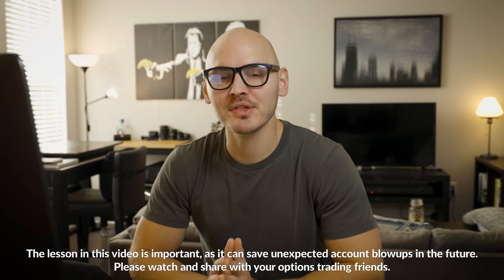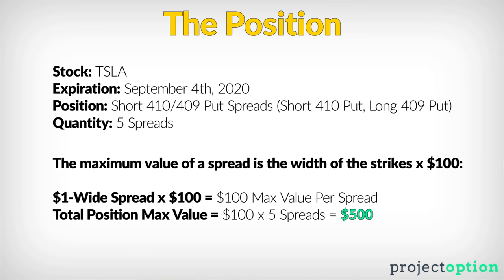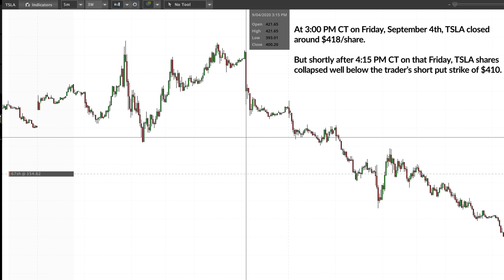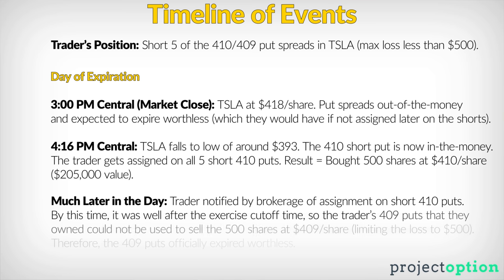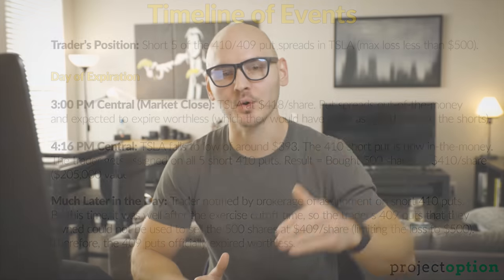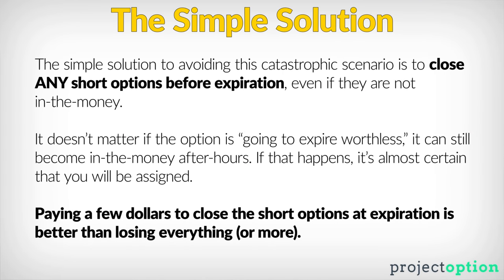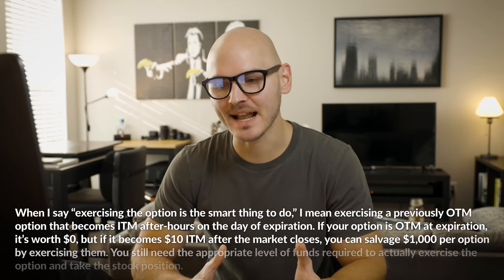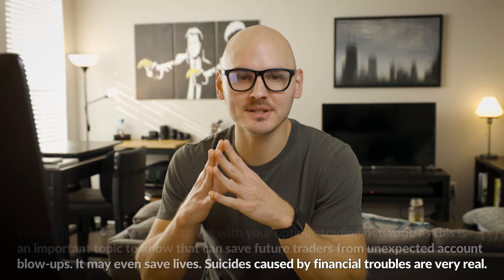Lost $30,000 on a $1-Wide Credit Spread (Options Traders MUST Watch This)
✅ FREE 200+ Page Options Trading for Beginners PDF and email course

✅ Learn Data-Driven Options Strategies (Course)

✅ Open and fund your first tastytrade brokerage account to earn up to $5,000 in account funding bonuses and get my exclusive options strategy analysis course for free

✅ Get my exclusive options strategy analysis course for free.

A trader reached out to me regarding a $30,000 loss on a $1-wide credit spread position they had with a maximum loss potential of less than $500. How could this happen? In this video, you will find out.

When options are out-of-the-money (OTM) at expiration, they are said to expire worthless, which is technically correct IF they are not exercised after the market closes.

However, options can be exercised a period of time after the market closes, even on the day of expiration.

Because of this, there are scenarios where options are OTM at the time of the market close, but end up in-the-money (ITM) after-hours with a large stock price movement. In that scenario, the option will be exercised by the owner to take advantage of the intrinsic value in the option that did not exist at the time of expiration.

In this video, you'll learn how a devastating series of unfortunate events led to a trader's very conservative TSLA credit spread strategy leading to a $30,000 loss (100% account loss) in a weekly options expiration cycle.

It can help save thousands and thousands of unexpected losses, and potentially save lives by helping traders avoid catastrophic financial troubles.

ADDITIONAL RESOURCES / VIDEOS MENTIONED

Options Trading for Beginners (The ULTIMATE Guide) tastytrade, Inc. (“tastytrade”) has entered into a Marketing Agreement with Project Finance(Marketing Agent”) whereby tastytrade pays compensation to Marketing Agent to recommend tastytrade’ brokerage services. Neither tastytrade nor any of its affiliated companies is responsible for the privacy practices of Marketing Agent or this website. tastytrade does not warrant the accuracy or content of the products or services offered by Marketing Agent or this website.